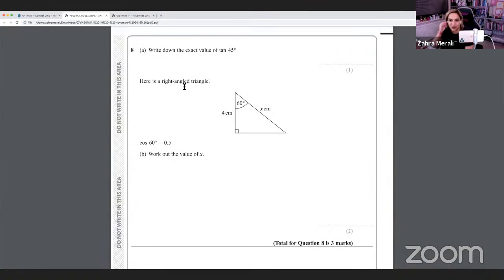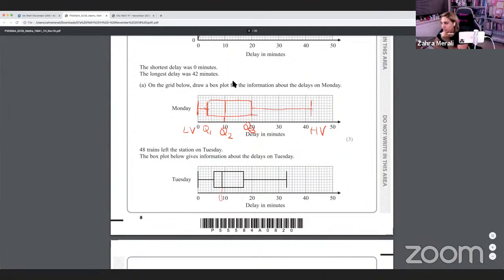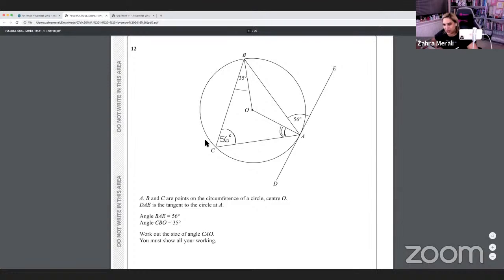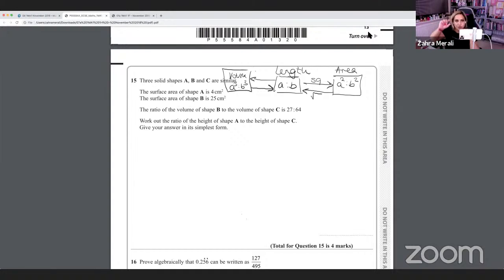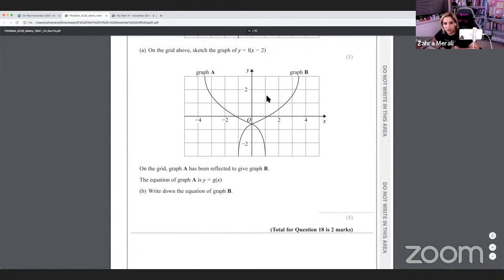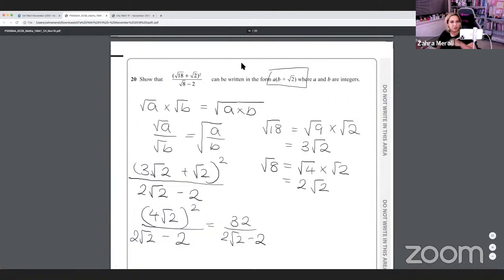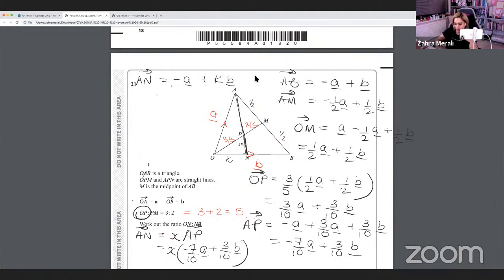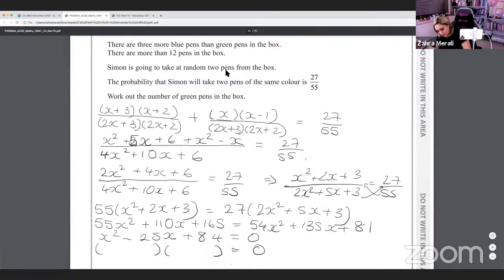Edexcel GCSE Maths November 2018 Paper 1H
Going through all of the questions in the Edexcel GCSE Maths November 2018 Higher tier Paper 1!

Good luck!